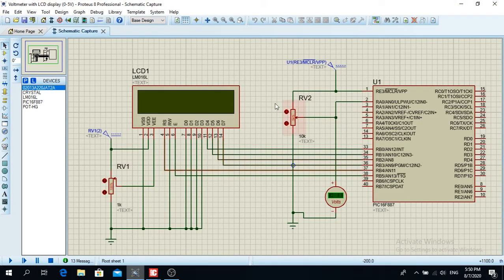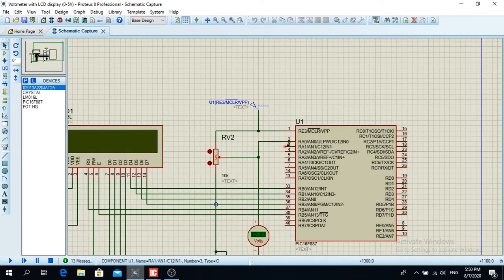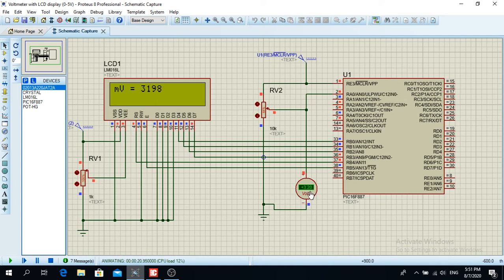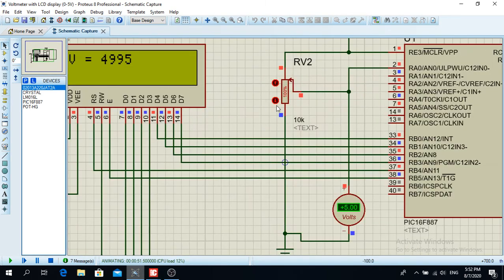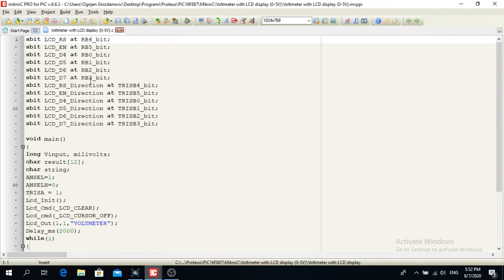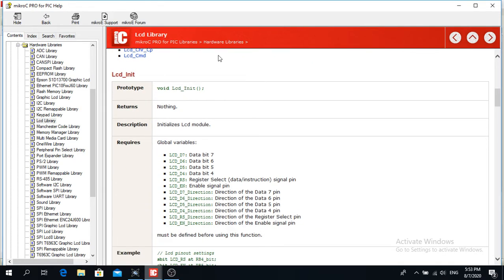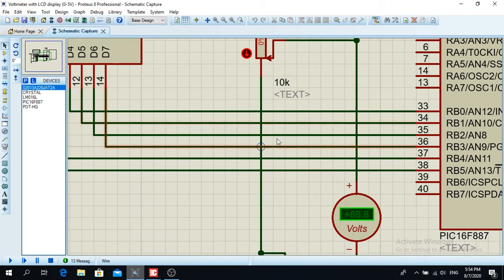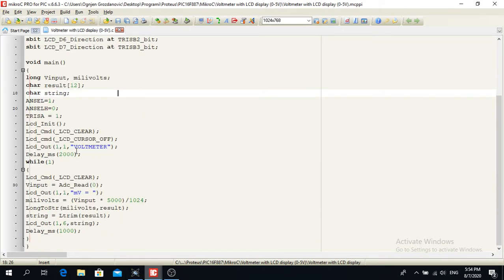Project #8 Voltmeter with LCD display (0-5V) | mikroC pro for PIC tutorials